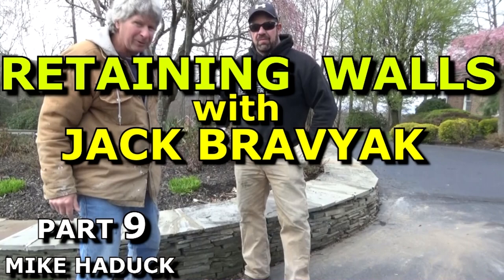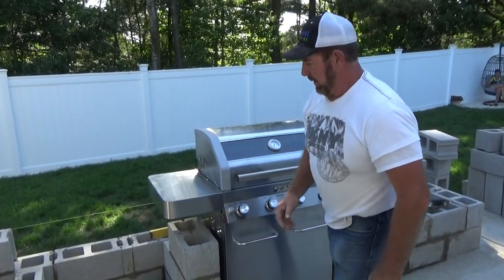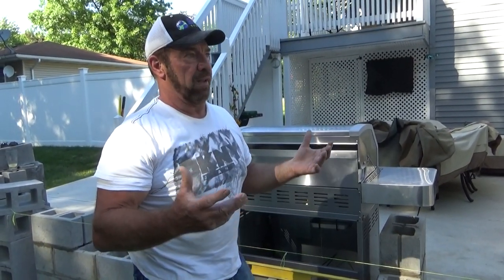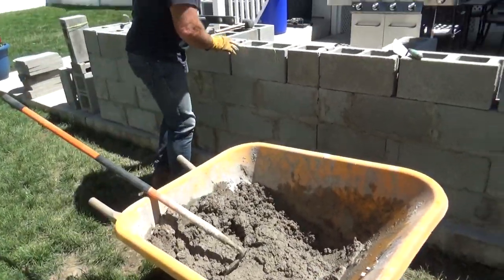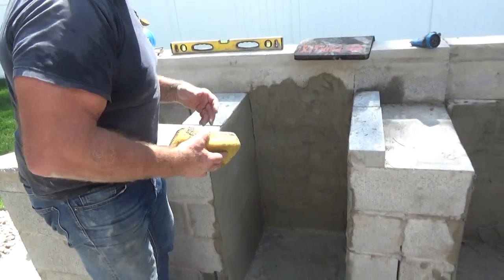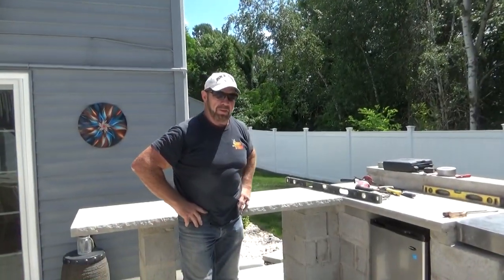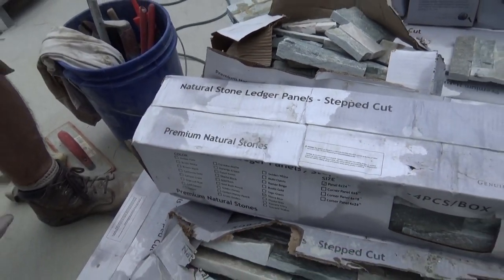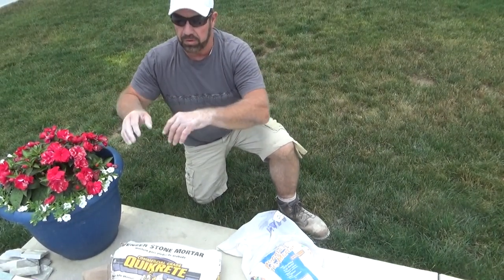OUTDOOR BAR & GRILL with Jack Bravyak (Mike Haduck)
Jack Bravyak builds a outdoor bar & grill using block and stone, Jack played with buffalo bills in 1987,
Jack Bravyak - Entertaining Disc Jockey's (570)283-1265